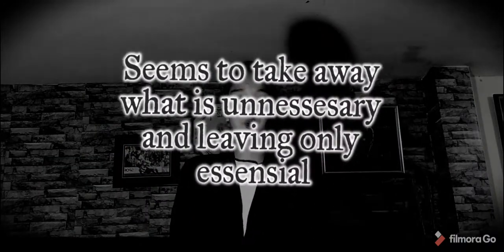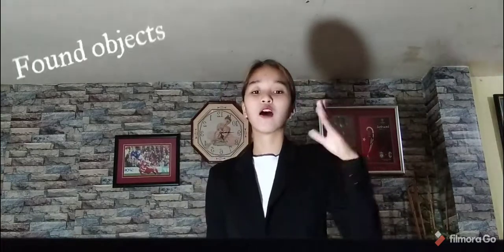Large Scale Arts in Contemporary Philippine Arts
This video presents the arts techniques in contemporary arts

Guest personality: Camille C.